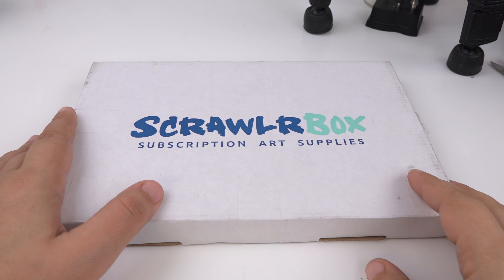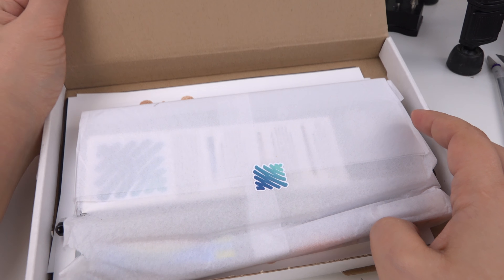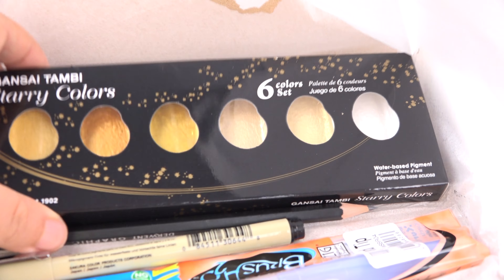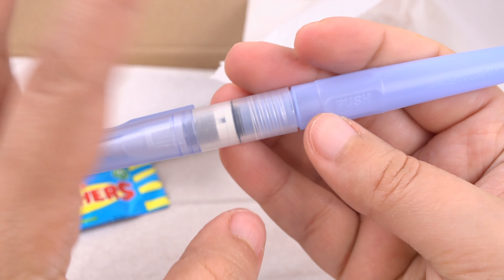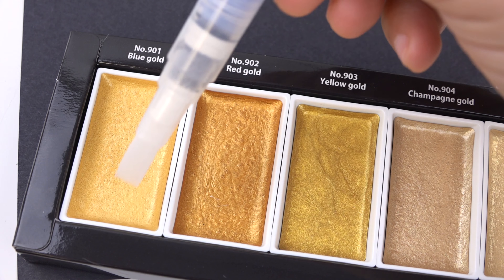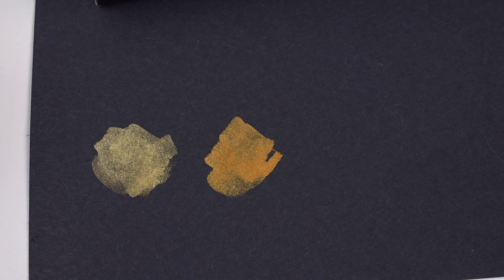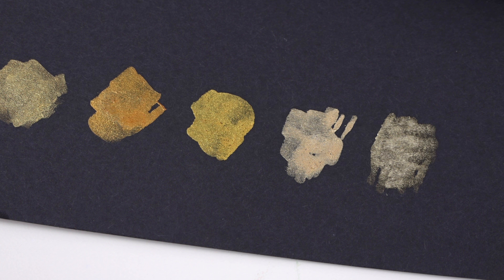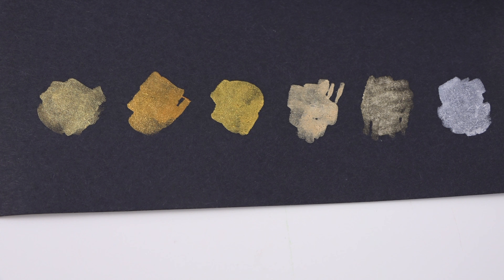GOLD METALLIC WATERCOLORS!! Kuretake Gansai Tambi Testing Art Supplies Scrawlrbox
Scrawlrbox These Kuretake Gansai Tambi Watercolors are so pretty! These are the GOLD set called "starry colors". They also have a pastel set called "Pearl".

Hi fellow dweebs! My name is Jackie and I love crafting geeky diys. I mainly do polymer clay tutorials, but I also do resin crafting, felt diys, and custom diy soap on my main channel, but I love experimenting and having fun on my vlog channel too! Let's go on this diy crafting journey together ^_^ Remember to Nerdecrafter on Instagram if you make anything geeky.